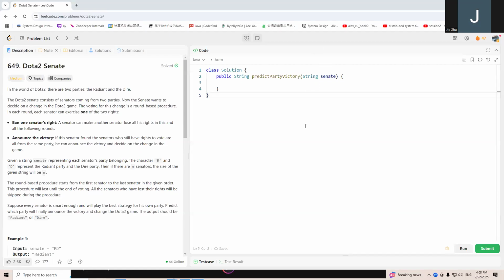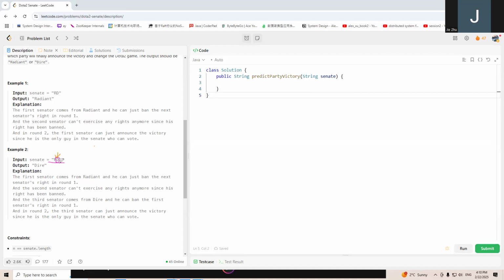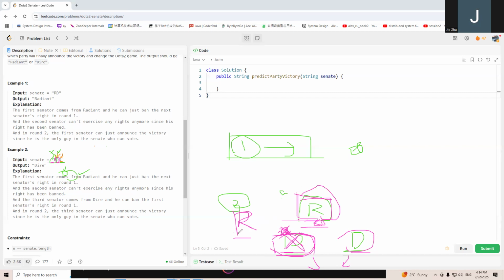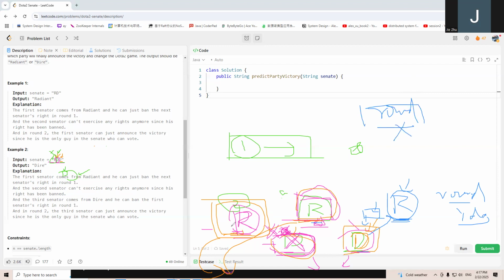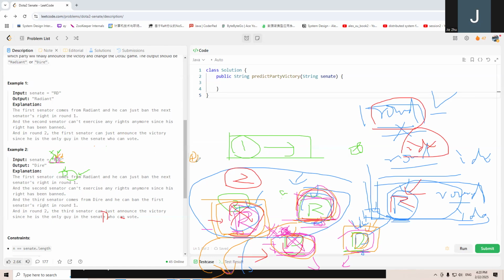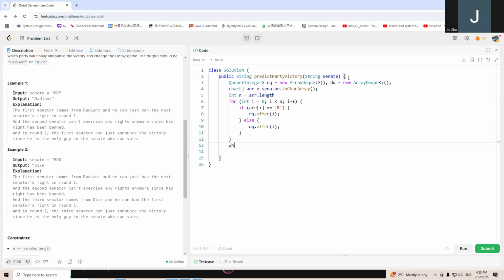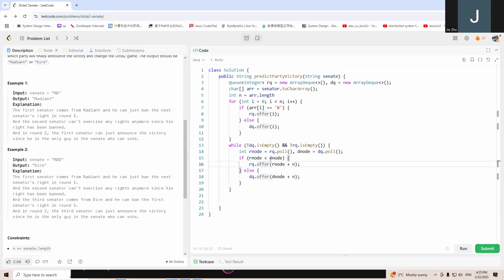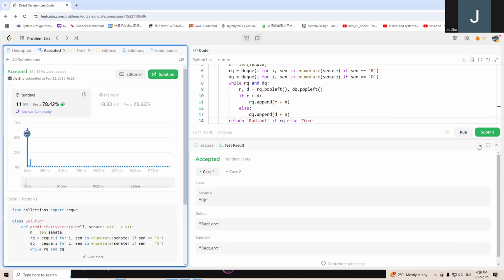649. Dota2 Senate